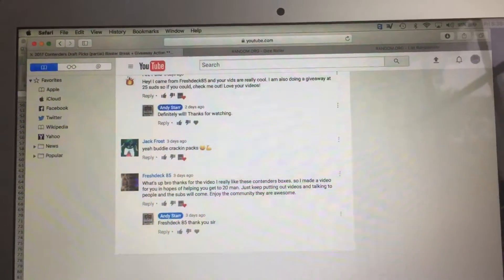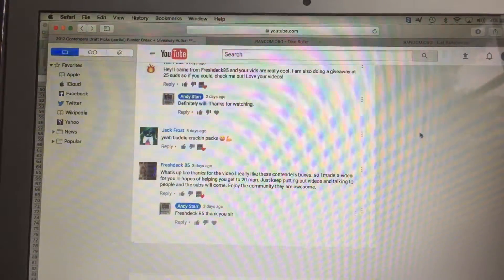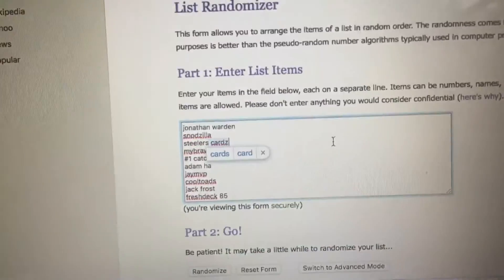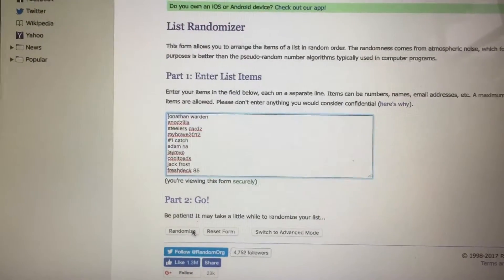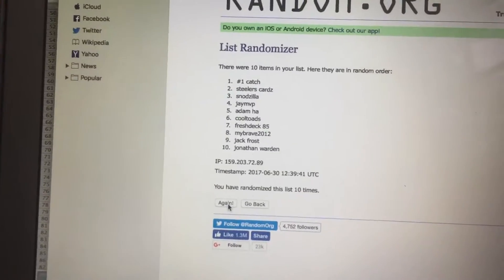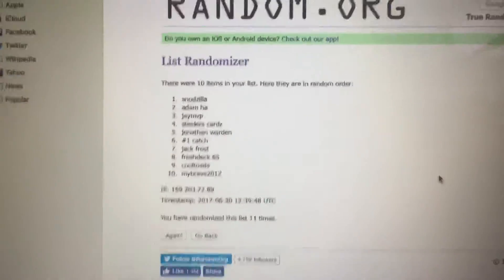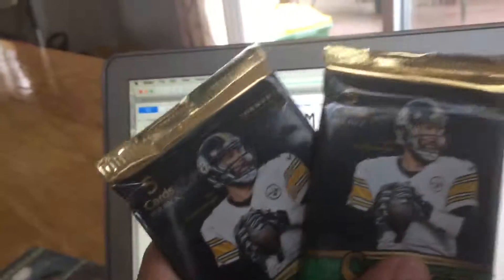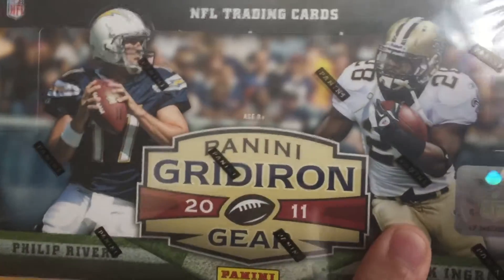Giveaway Winner Announcement and Upcoming Breaks